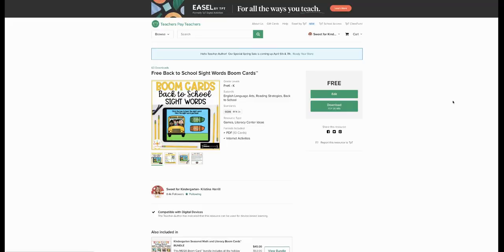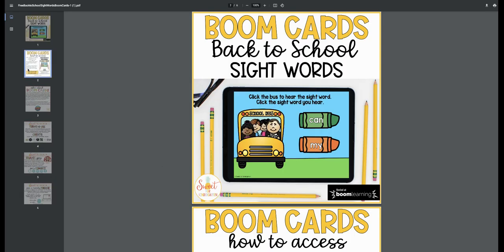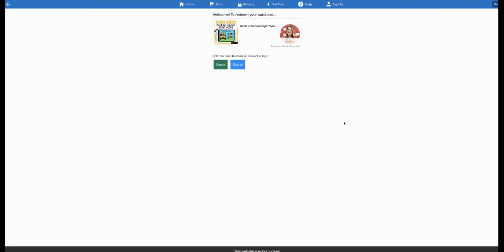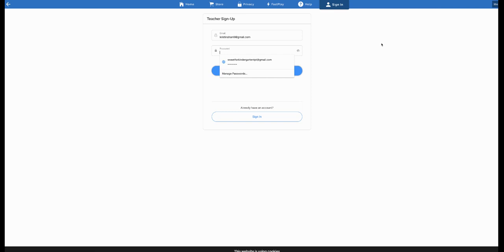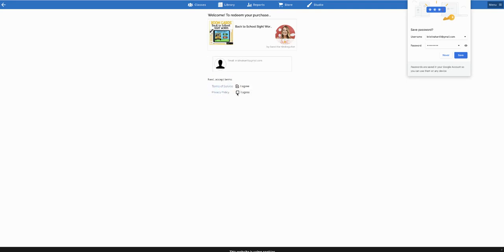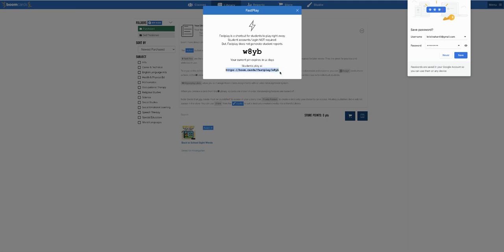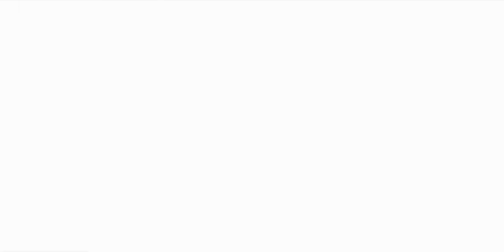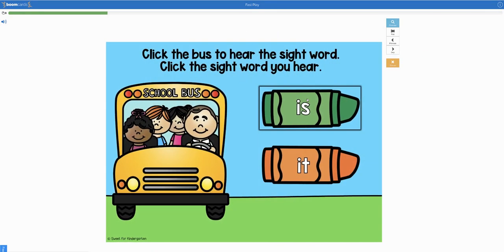How to Use Boom Cards Tutorial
Curious about what Boom Cards are or how to use them? I share how simple it is to open a free Boom Learning account and send these activities to your students with just a copy and paste link!